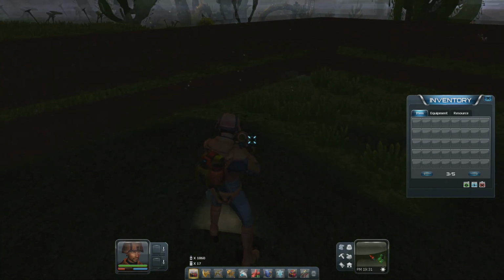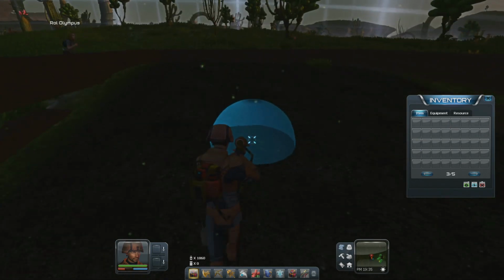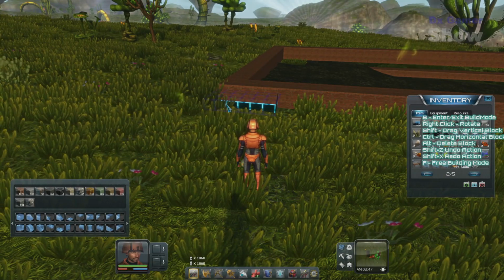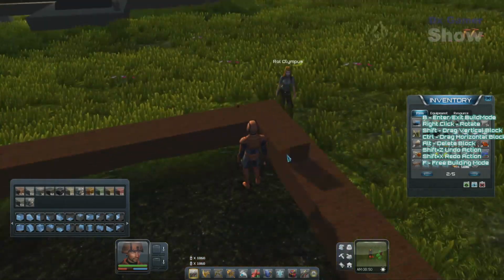Planet Explorers 0.72 - Let's play #27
Planet Explorers is an open world voxel based Role Playing game set on a distant planet.  The games uses a new Unity system known as OpenCL.  This system allows the players to change the terrain in many different ways.  It's also allows for the creation of new objects on the fly to be placed anywhere in the game world.

The player is able to play the game in 1st and 3rd person perspectives. The game features a great many of things the player can do.  Some of them include building, mining, crafting, questing, ect.  Players will also have to defeat a multitudes of enemies of varying intelligence and defend the remnants of the surviving colonists. There is also a  mission system that features NPCs giving the player goals to achieve to advance the storyline.  And let's not forget the game will have Multiplayer.